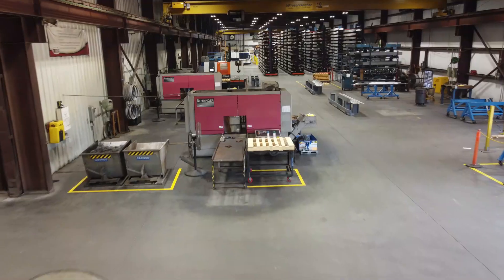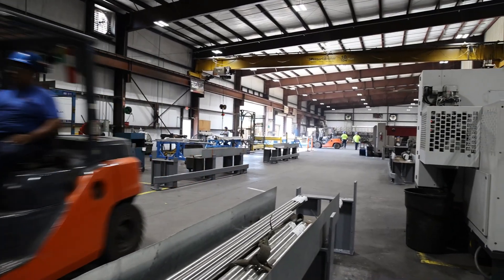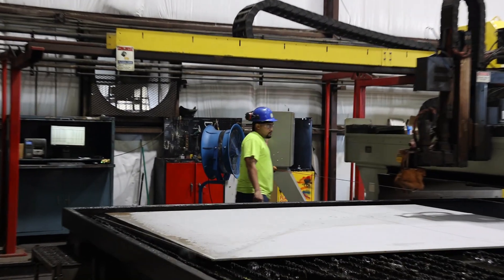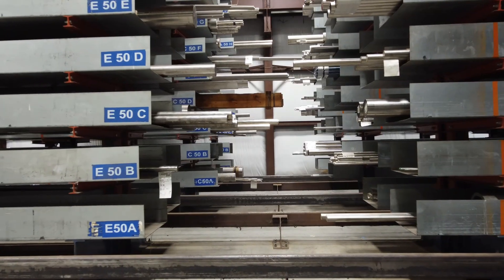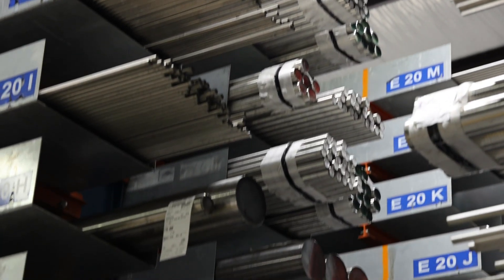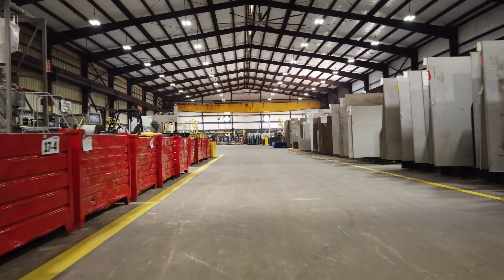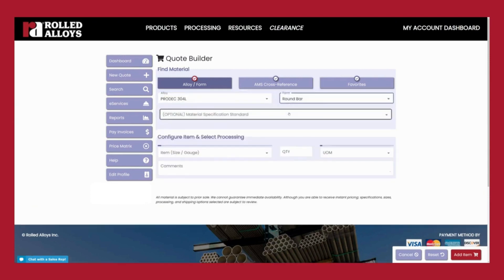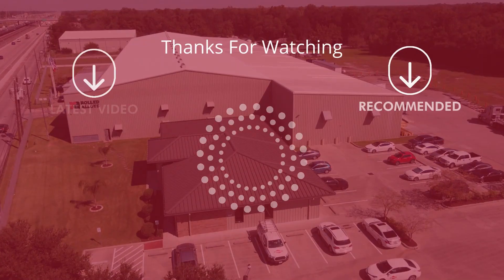Houston Spotlight 2022 - Rolled Alloys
With just under 80,000 square feet of processing capability, our Houston facility is strategically positioned to service key Gulf Coast industries such as Oil & Gas, Energy, Chemical Processing, and Aerospace. Our products go through a process of positive material identification the moment they arrive from our reputable mills and are assigned a unique barcode to maintain traceability and promote efficiencies.

This facility specializes in processing heavy plate and round bar products using industry-leading equipment such as laser, water jet, and plasma machines to cut varying grades of common stainless steels, specialty stainless steels, duplex stainless steels, and nickel alloys. With thousands of unique line items, the products are carefully monitored and maintained to ensure sufficient stock to fill our customer's needs.

Our My Account Dashboard allows customers to Quote, Buy, and Track 24/7 with online support available from 8am to 8pm to answer any questions.

To learn more about this facility and our other locations please visit RolledAlloys.com